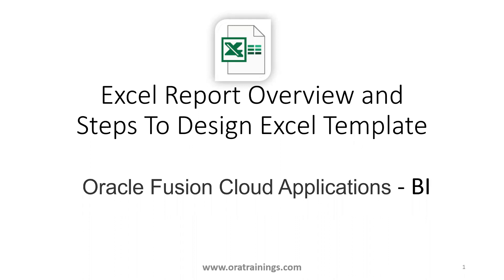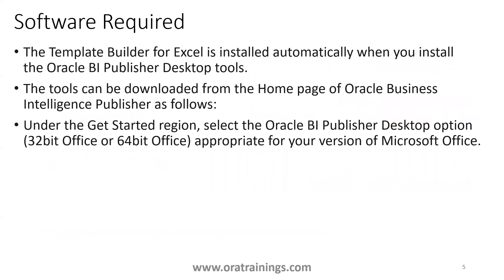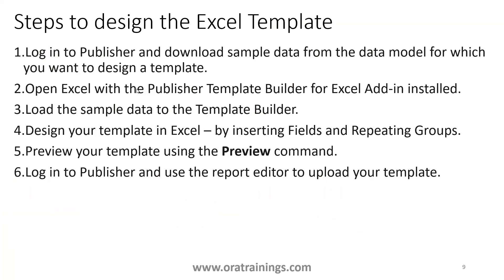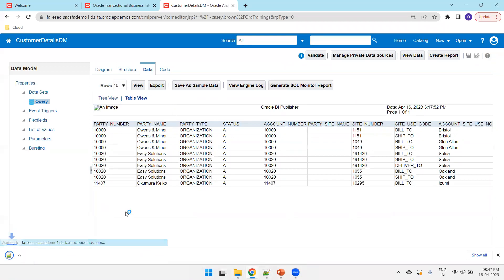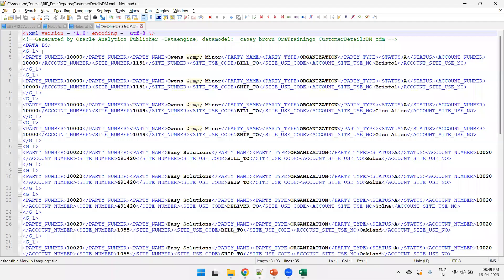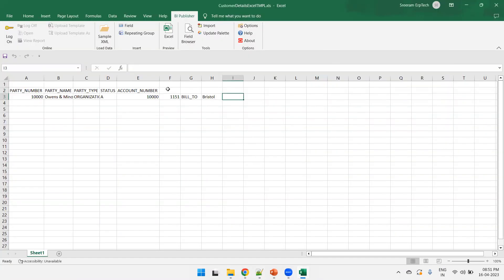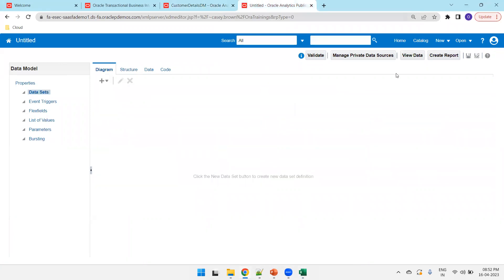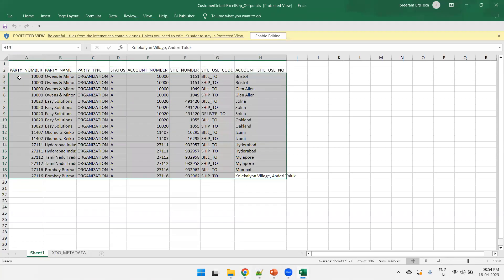How To Design Excel Report in Oracle BIP - Fusion Applications